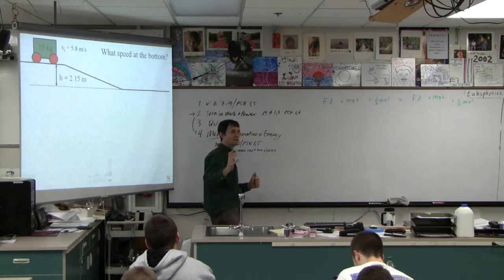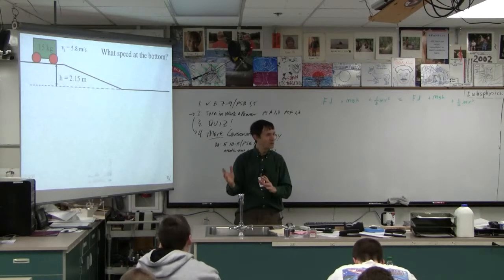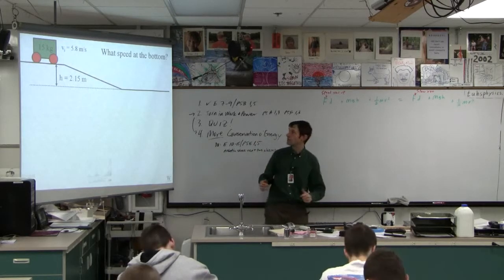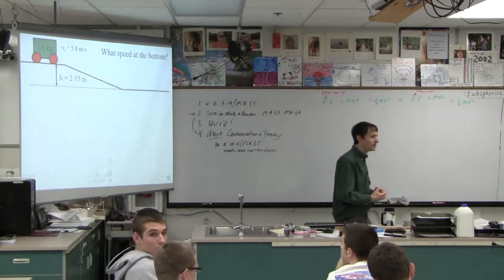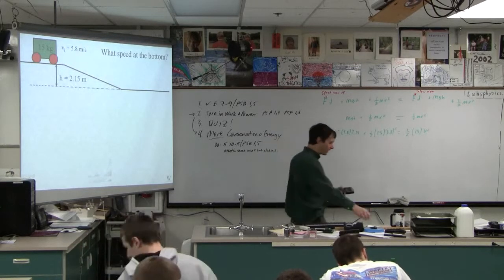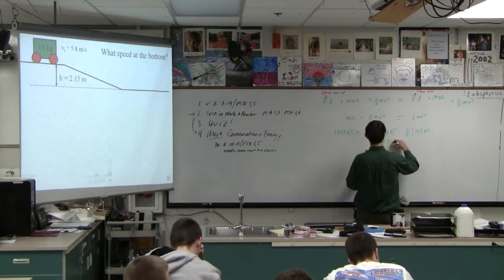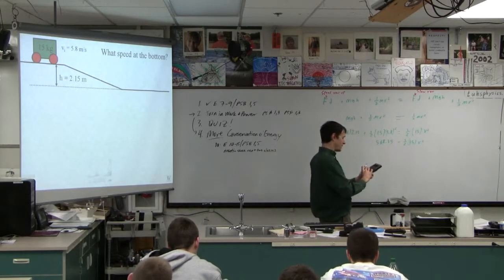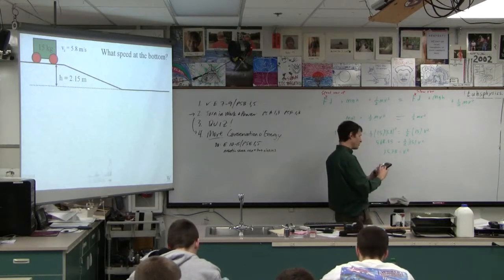G 05-05-Review of Conservation of Energy